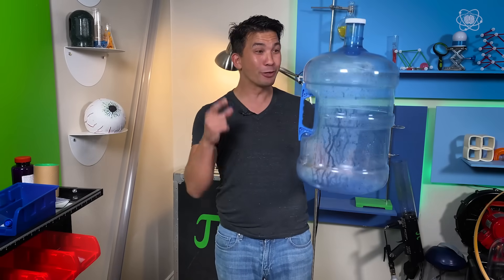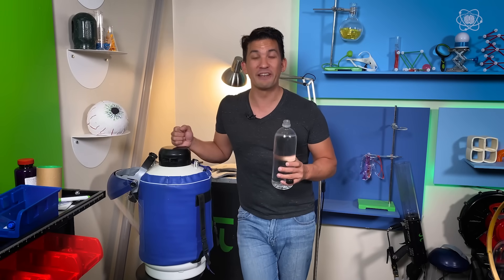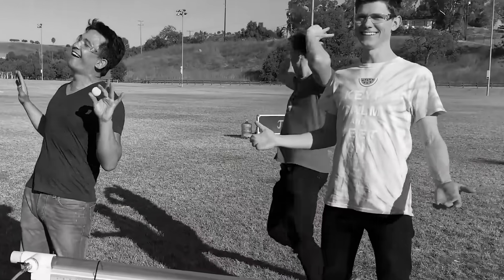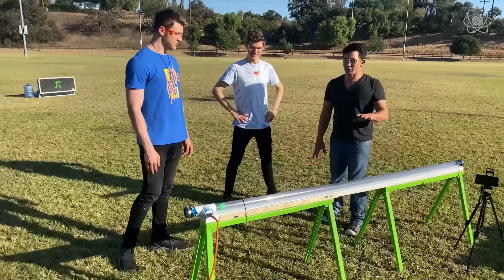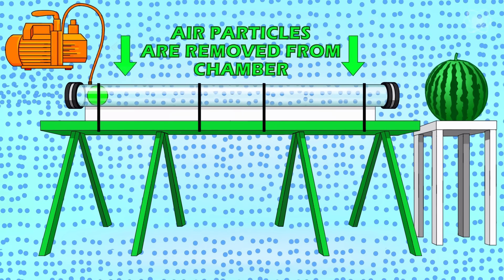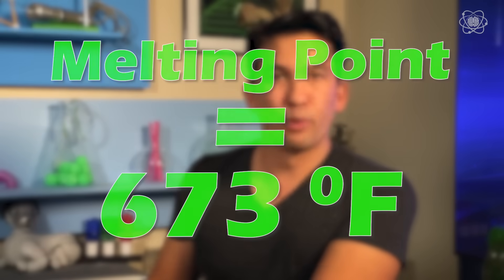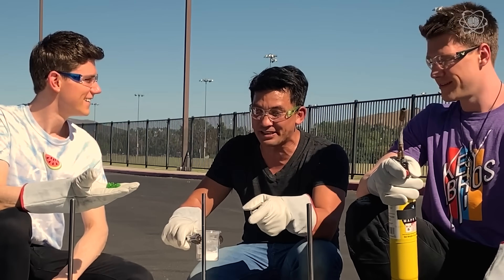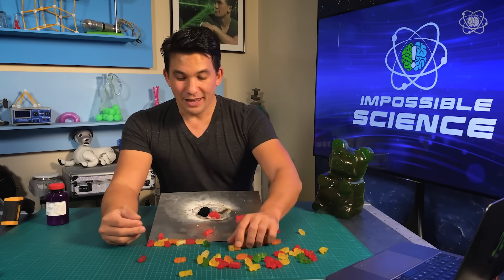Summer Fun with Collins Key & Devan Key! | Best Of Impossible Science On Location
It's the summer of science and we are getting outdoors with Collins Key and Devan Key! Join Jason Latimer and the Key brothers as they turn up the fun with some of our most impossible experiments like liquid nitrogen rockets, gummy bears that can melt metal, and smashing a watermelon with a ping pong ball!

00.00 Liquid Nitrogen Rockets
04:19 Supersonic Ping Pong Ball
09:55 Gummy Bears Cut Through Metal

Safety Note: DO NOT TRY THESE EXPERIMENTS AT HOME.

Special Thanks to our friends Collins and Devan and the Ventura County Fire Department